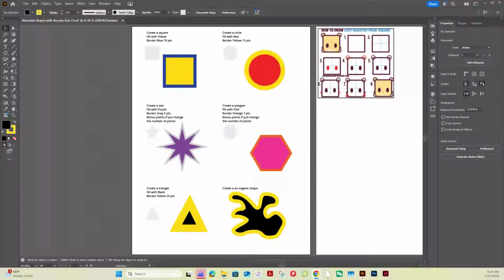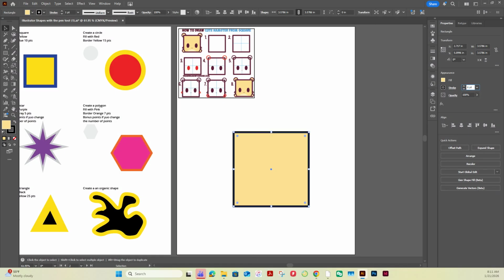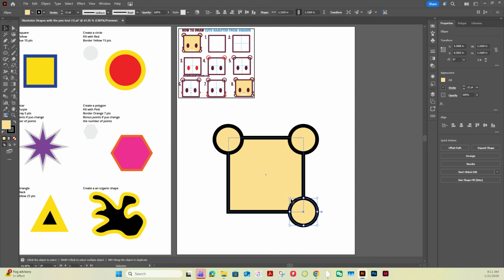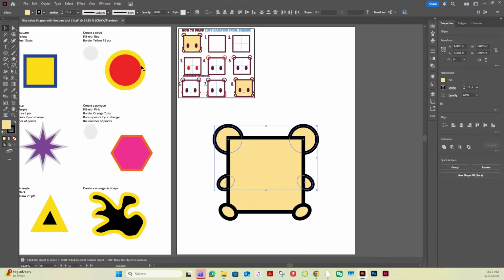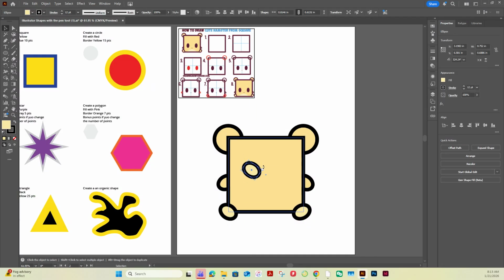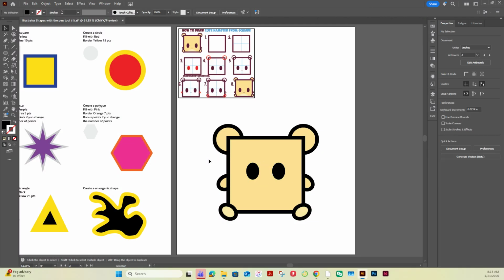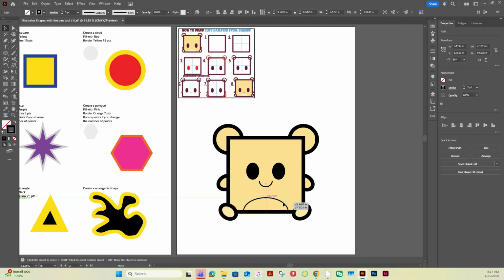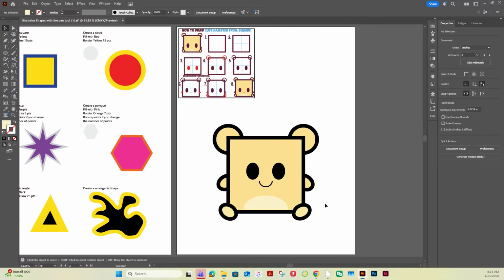Creating a Digital Hamster Illustration with Simple Shapes